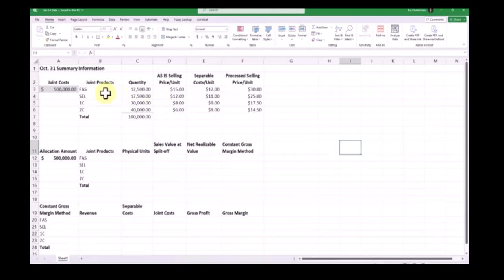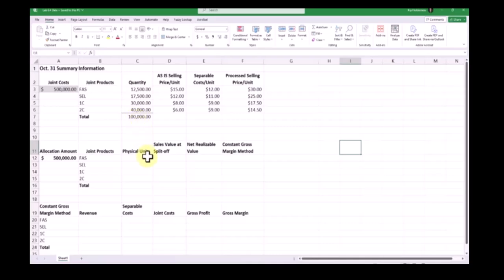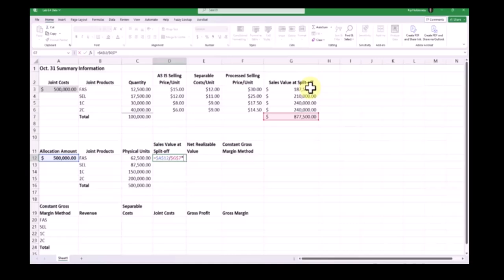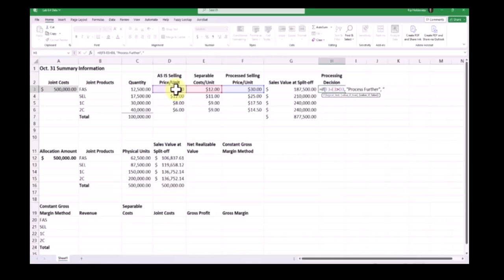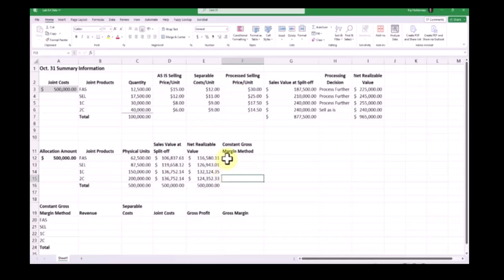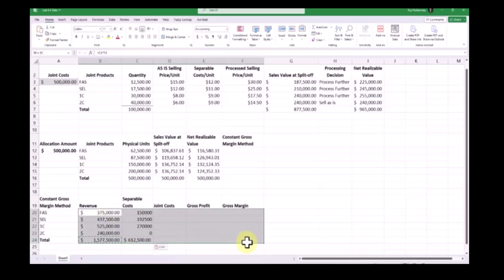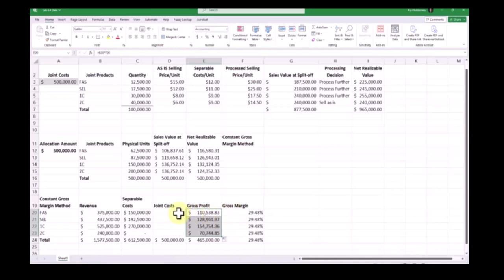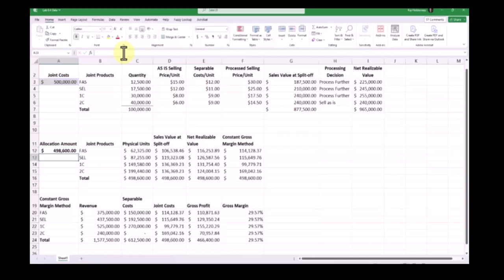Lab 6-4: Allocating Joint Costs Using Various Methods